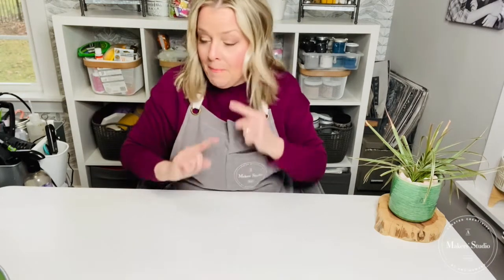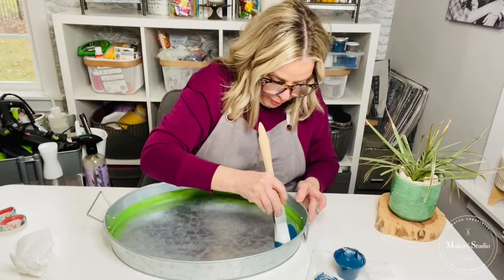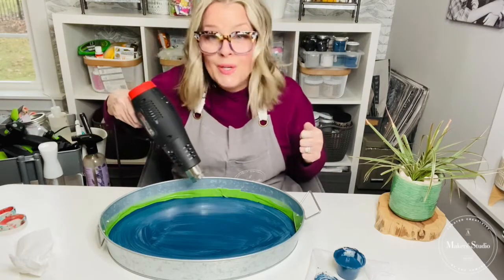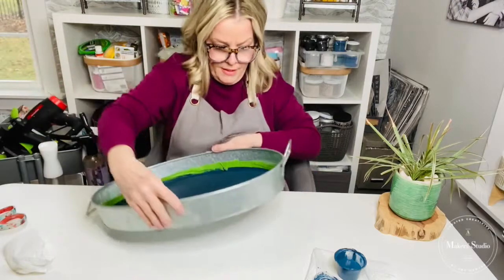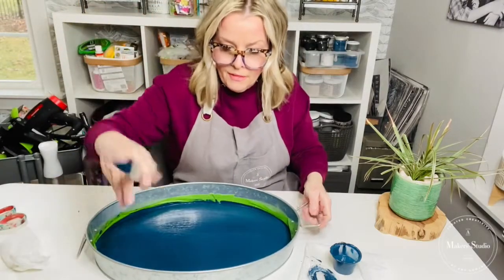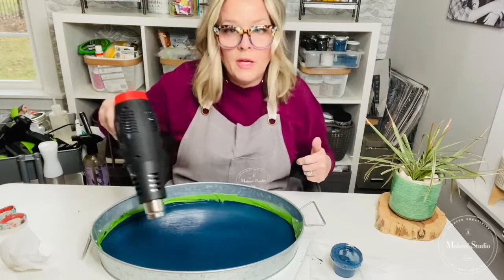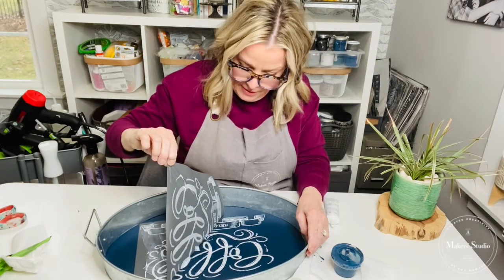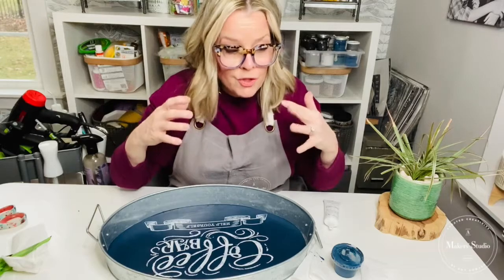DIY Coffee Bar Tray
Who doesn't love a decorated tray for your morning coffee, breakfast in bed, or just to look cute in your home? See how Cheryl from Home of My Making uses our products to make a beautiful and functional coffee bar tray!